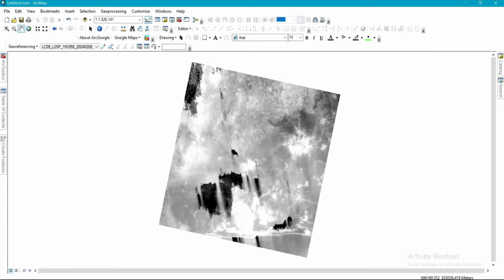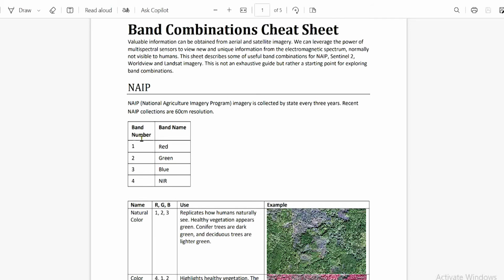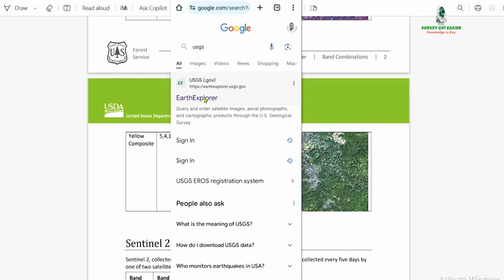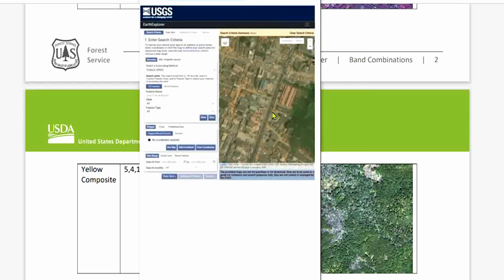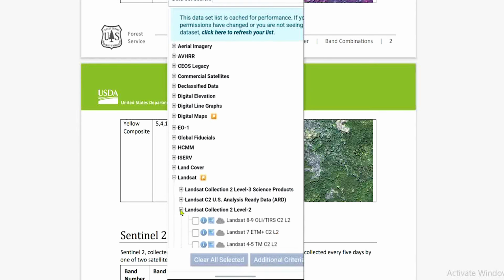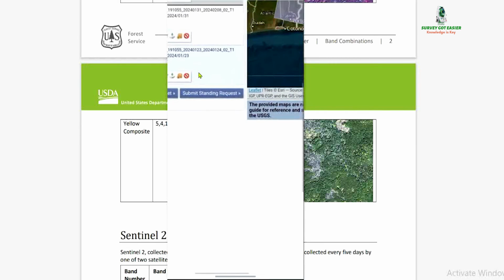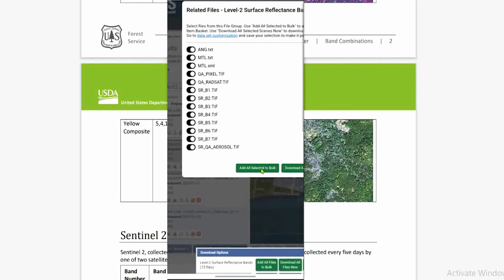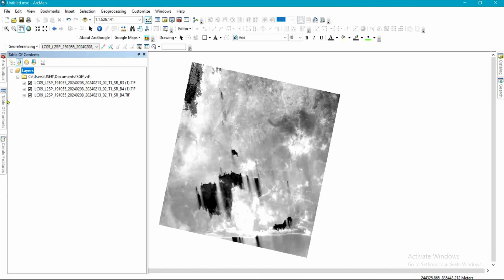LULC - How To Create Band Combination of Imagery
Hello Everyone
In this tutorial we will learn about band combination for imagery on ArcGIS
(LULC) Land use Land cover Imagery band combination

Band Composition:
A band composition is a techniques used in remote sensing to create a new image by combining multiple bands of data from a satellite or sensor.

Band Combination PdF